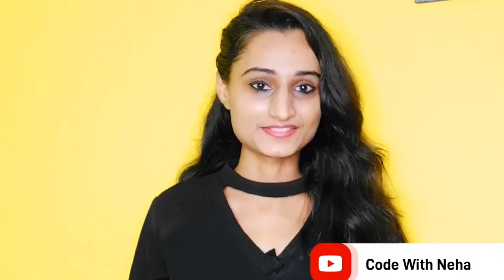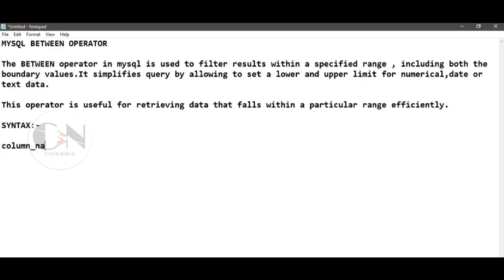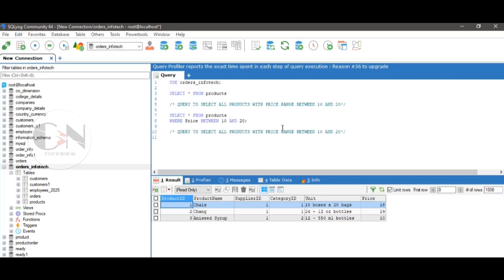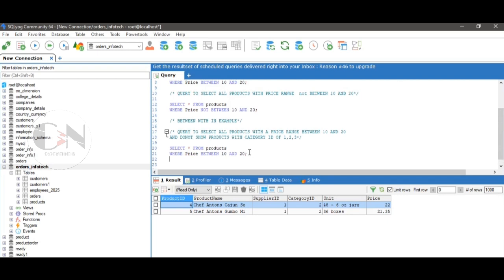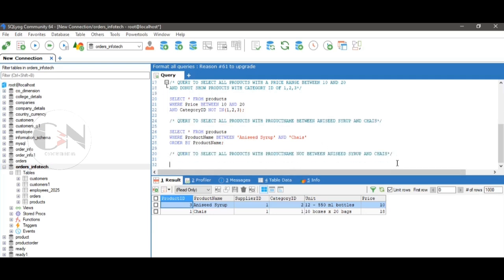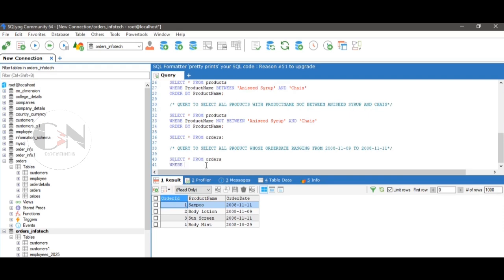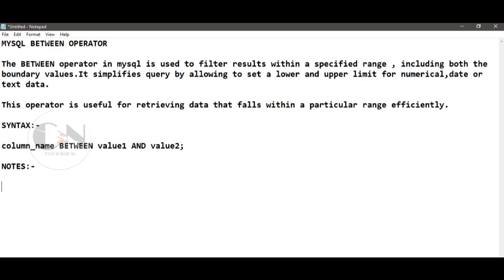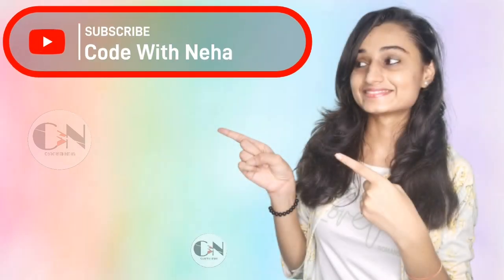BETWEEN Operator in MySQL|| MySQL Tutorial || Code With Neha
In my previous video of mysql series I have discussed about in operator in mysql
Today I am going to discuss about between operator

MySQL BETWEEN Operator

The BETWEEN operator in MySQL is used to filter results within a specified range, including both boundary values. It simplifies queries by allowing you to set a lower and upper limit for numerical, date, or text data. This operator is useful for retrieving data that falls within a particular range efficiently.

Syntax:

The syntax for using BETWEEN Operator in MySQL is as follows:

column_name BETWEEN value1 AND value2;

Parameters:

• column_name: The column to be filtered.

• value1: The lower bound of the range.

• value2: The upper bound of the range.

Let's apply this with some examples

Today I am using products table under orders_infotech database

Query to selects all products with a price between 10 and 20:

SELECT * FROM Products
WHERE Price BETWEEN 10 AND 20;

Query to selects all products with a price not between 10 and 20:

SELECT * FROM Products
WHERE Price NOT BETWEEN 10 AND 20;

BETWEEN with IN Example

Query to selects all products with a price between 10 and 20 and  do not show products with a CategoryID of 1,2, or 3:

Example

SELECT * FROM Products
AND CategoryID NOT IN (1,2,3);

Query to selects all products with a ProductName between "Aniseed Syrup" and " Chais"

SELECT * FROM Products
WHERE ProductName BETWEEN "Aniseed Syrup"  AND "Chais"
ORDER BY ProductName;

Query to selects all products with a ProductName Not between "Aniseed Syrup" and " Chais"

SELECT * FROM Products
ORDER BY ProductName;

Let's select another table orders

Query to select all products  whose orderdate ranging from 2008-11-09 to 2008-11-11

SELECT * FROM orders
WHERE OrderDate BETWEEN '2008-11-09' AND '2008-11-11'

Let's select another table employees-2025

Query to filter salary ranges from 70000 and 80000

SELECT * FROM employees_2025 WHERE salary BETWEEN 70000 AND 80000;

Notes :-

the BETWEEN operator can be used with dates and text data as well. For text, it returns values in alphabetical order between the specified range.

the BETWEEN operator is inclusive, meaning it includes both the lower and upper boundary values in the results.

the BETWEEN operator doesnot work with multiple columns It works with a single column at a time. To filter based on multiple columns, you need to use separate BETWEEN conditions with AND or OR.